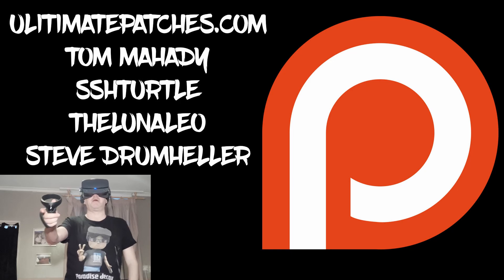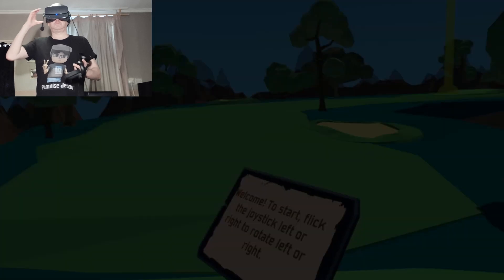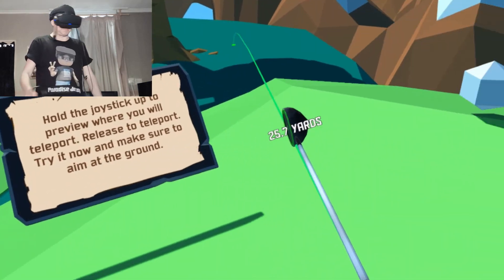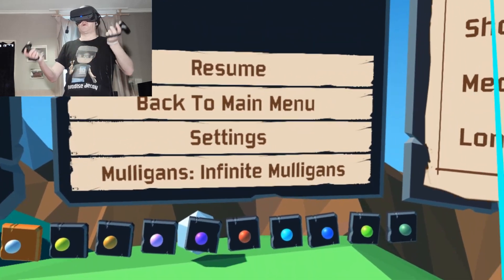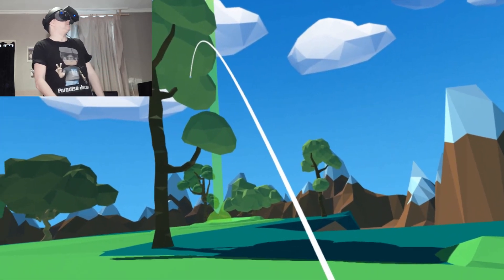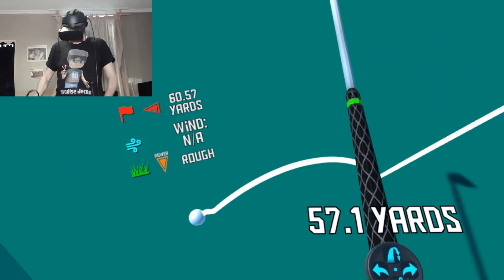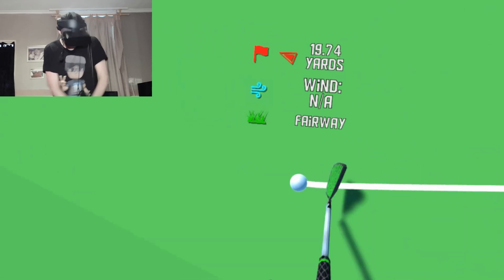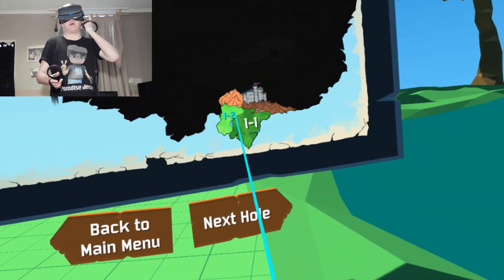Playing GOLF in VR with CLOUDLANDS 2 // Oculus Rift S // GTX 1060 (6GB)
My Initial Thoughts:
A simple but satisfying golf game with great handling and spot-on golfing mechanics.
BUT they REALLY need to MOVE the placement of the BALL!

Game Description from the Developers:
Cloudlands 2 builds off of the fun of playing and building minigolf courses and adds the ability to play full sized golf courses.  Arm yourself with a putter, wedge, and driver and hit the links in the clouds.

- 54-hole single player campaign takes you through the Green Glades, Magic Meadows, and Reaper Ruins.  Play 18 hole mixes of full sized golf and minigolf.

- Level Editor with over 1000 pieces to build and make epic mini golf or full golf holes.  Create and upload your creations to allow other people to play.

- Expect to find a nearly unlimited supply of amazing user created levels.  All existing Cloudlands 1 holes are available to play (2000+).

- Online Multiplayer allows up to 4 players to play together.  Create a room, have your friends join, and off you go.

- Local Multiplayer pass and play allows you and your friends to play together by passing one headset between you.

- In-game voice chat and Oculus Avatars fully supported.

☆ MY PC Specs:
☆ 16.0GB Ram